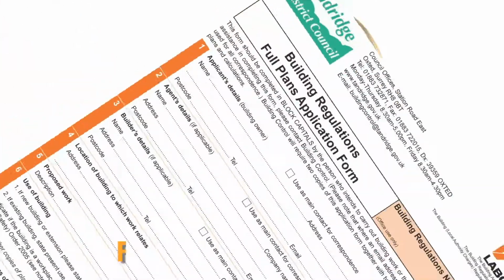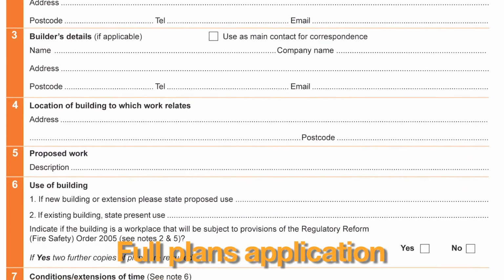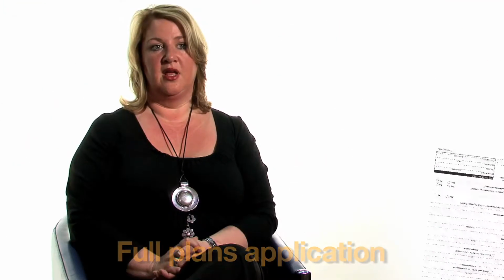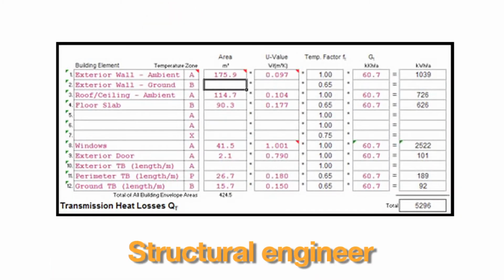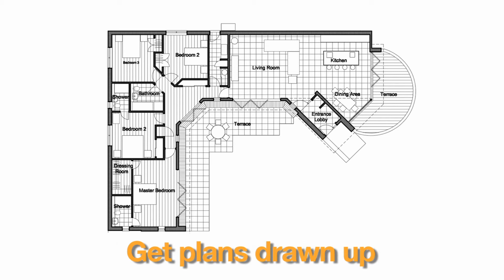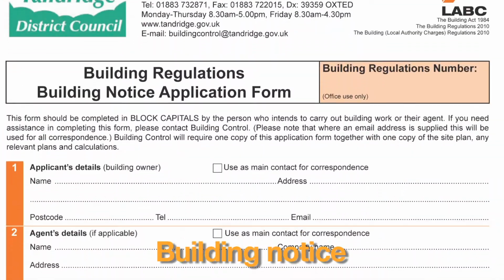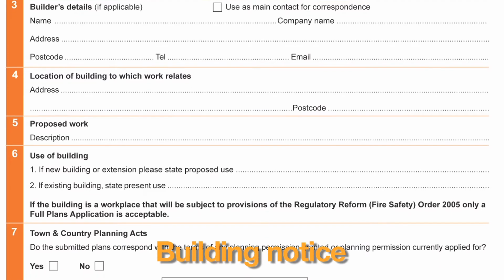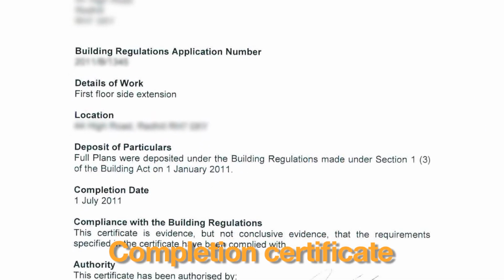How does the building control process work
This clip explains how to make a Building Regulation application; the difference between a full plans application and a building notice and outlines the information that needs to accompany your application.